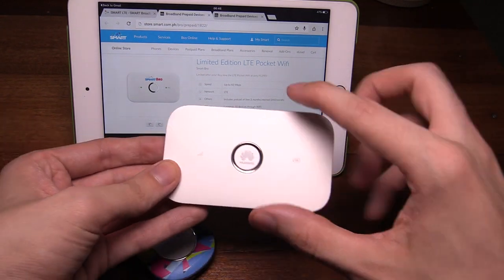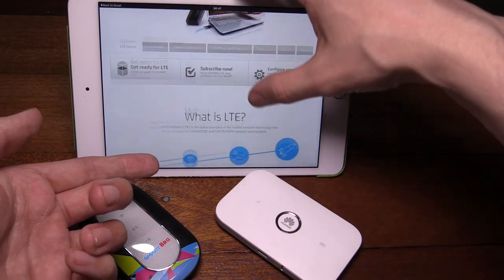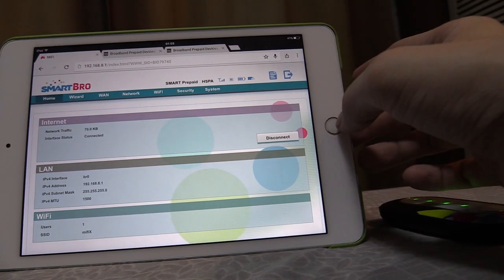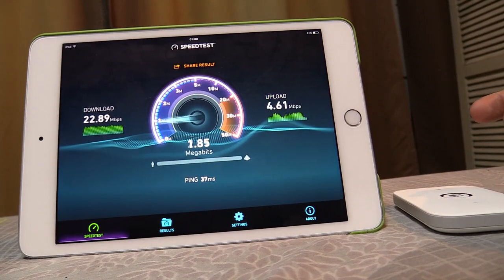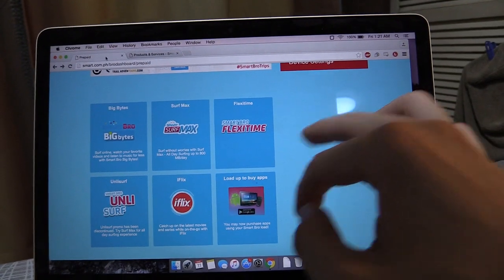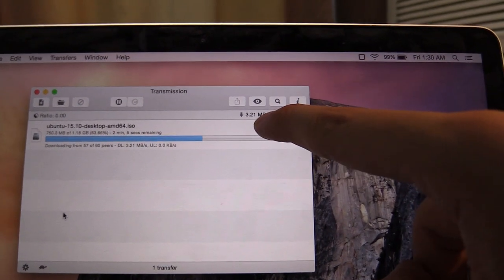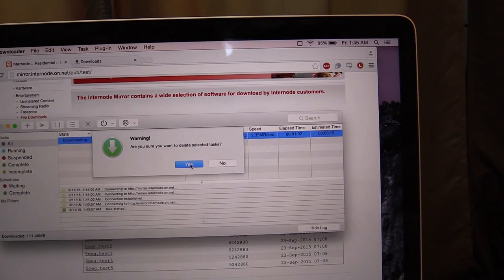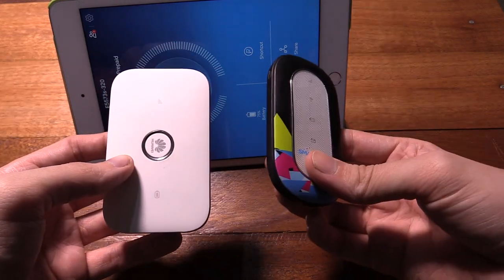Smart LTE Vs. 3G (HSPA+)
How fast is Smart LTE compared to 3G HSPA and does speed matter when you take into account data caps?

Warning: During the daytime, my speed is much slower and often I cannot surf at all. So the speeds shown in this video are BEST CASE and not what you should expect all the time.

Update: Smart have contacted me with their side of the "4G" story, see the end of this video description to see it.

At the time of posting this video, Smart have an LTE pocket wifi on sale for P1995 and a 3G HSPA+ pocket wifi, branded as "4G" on sale for P995. Both are absolutely amazing deals!

In this video I test the speed of LTE (4G) against HSPA+ (3G) and there's no doubt that LTE is blazing fast.

But with a maximum data cap of 800MB a day, what's the point in having that extra speed? You can't stream HD content because you'll consume your data cap too soon. So does it really matter if you have 25Mbps on LTE or 7Mbps on 3G? Both are going to load your Twitter, Facebook and Clash of clans at pretty much the same speed.

The benefit of LTE is when you take advantage of Smarts "All night Bundle" which is an interesting name considering you only get 4 hours. Putting that aside, you can avail of that promo between 11PM and 5AM and it will give you 4 hours of completely uncapped LTE. I managed to download around 35GB in that time period.

From Smart:
Hi there! We do not hide the fact that Our Smart Bro 4G pocket WiFi can only connect up to 3G/HSPA/HSPA+ network. The "4G" branding does not pertain to the actual network. It stands for the 4th generation of device that we offer.

If you will check our website, we have a separate device labeled as Smart Bro LTE Pocket WiFi which is capable of connecting to 4G/LTE.

The pocket wifi web interface contradicts what Smart have said because when it connects to HSPA+, it specifically adds '4G' so the text reads "SMART Prepaid 4G-HSPA+"

But on their old modems it's considered 3G-HSPA+. It's hard for Smart to get their story straight when there's so many different things they have to hide to pull off this trick.